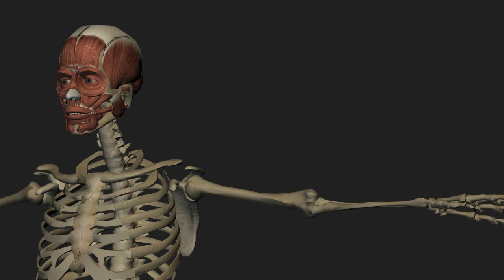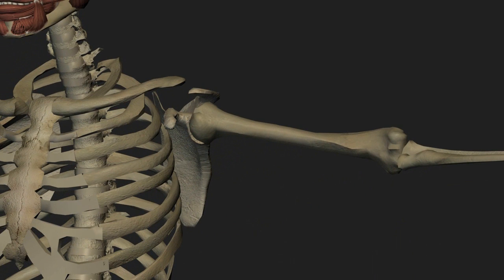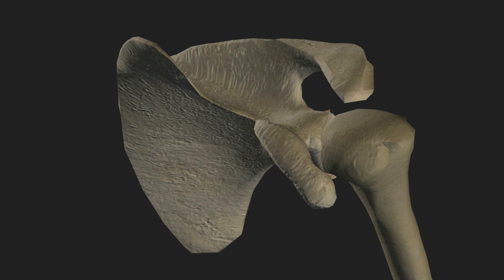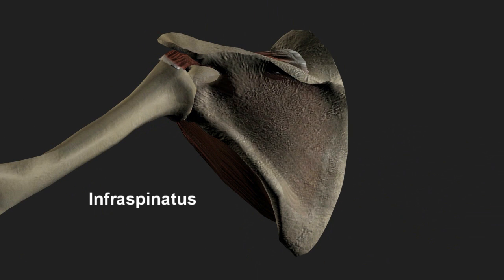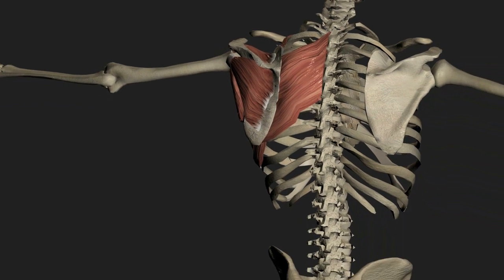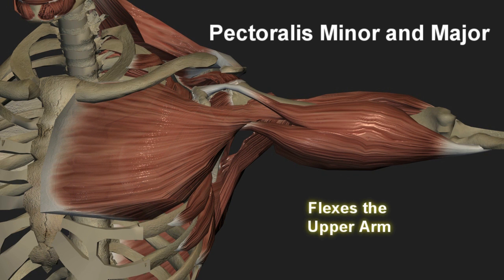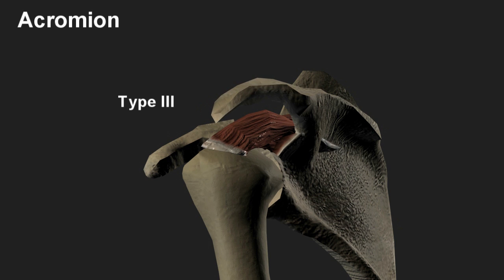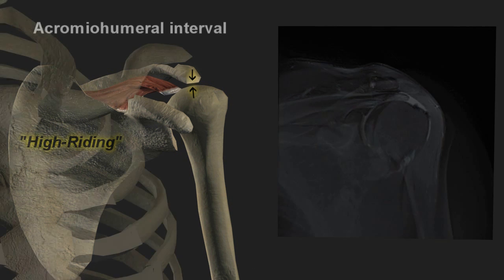The Rotator Cuff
Anatomy and injury of the rotator cuff